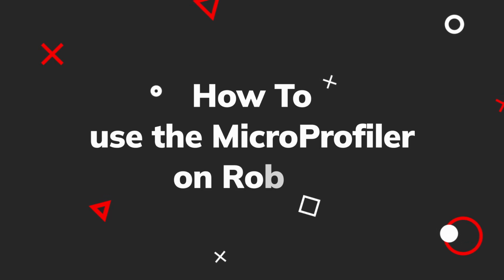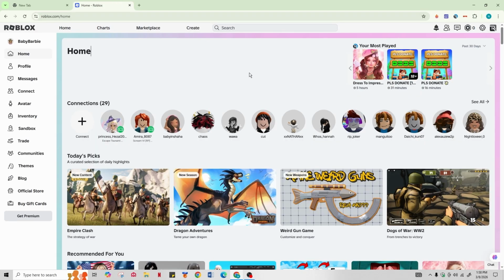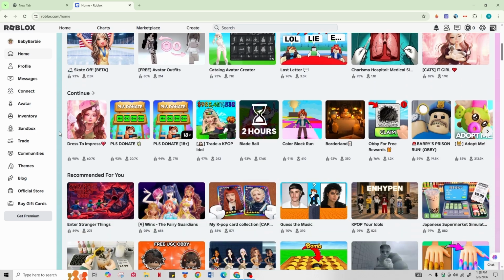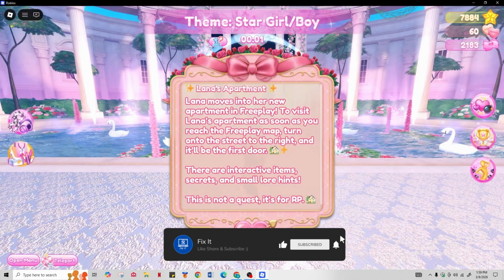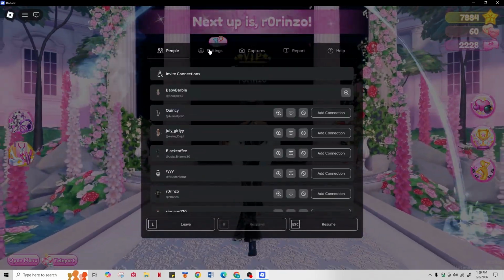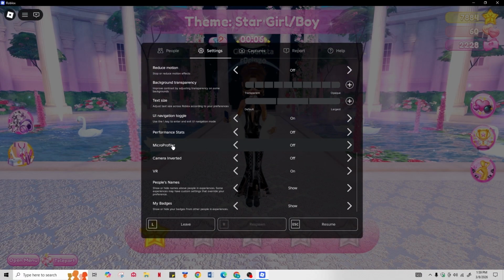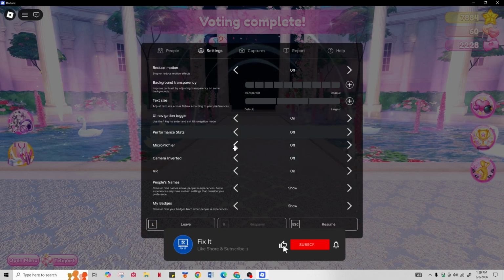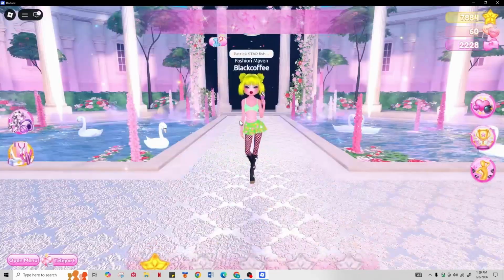How to use the MicroProfiler on Roblox (2026)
Want to improve your Roblox game performance and identify lag issues? 🎮⚙️ This step-by-step 2026 guide will show you how to use the MicroProfiler in Roblox to analyze performance, monitor scripts, and optimize your experience for smoother gameplay.

What You’ll Learn in This Video:
✅ What the Roblox MicroProfiler is and how it works
✅ How to open and enable the MicroProfiler in Roblox
✅ How to read MicroProfiler graphs and performance data
✅ Tips to diagnose lag, frame drops, and script performance issues

Whether you’re a Roblox developer, scripter, or advanced player, understanding the MicroProfiler can help you find performance bottlenecks and make your games run much more smoothly.

📌 Chapters:
⏱ 0:00 - Introduction
⏱ 0:10 - How to use the MicroProfiler on Roblox (2026)